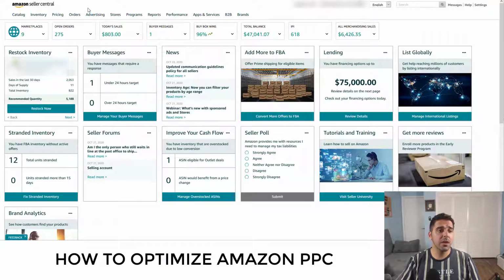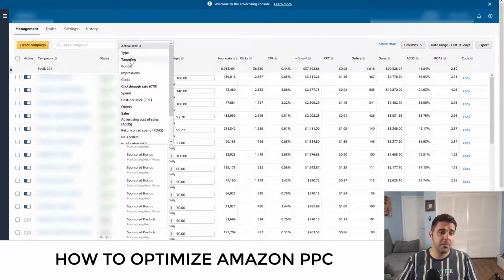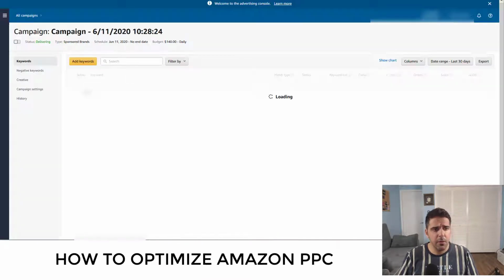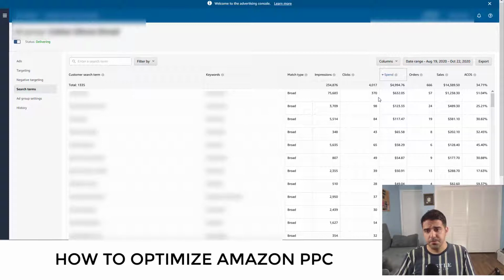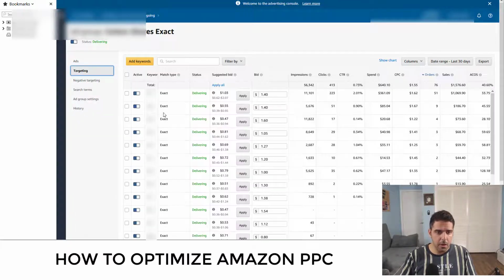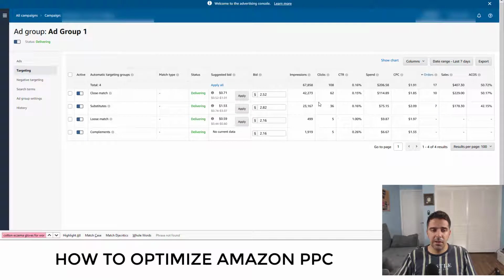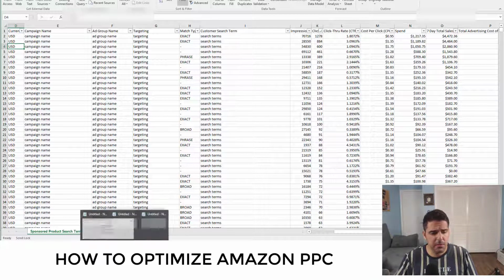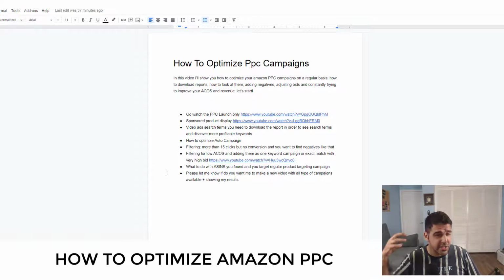📗 MUST WATCH 📗 How to Optimize Amazon PPC for Amazon SELLERS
A step-by-step guide, A to Z, On How to Optimize your Amazon PPC. In this video, You Will Learn The Process Of Optimizing Your PPC Campaigns and Reducing ACOS ✅

You want to make sure that you're on top of your advertising by optimizing PPC campaigns on amazon!

This is not a video about Amazon PPC strategy but you definitely going to learn what are the things and actions you need to take when doing Amazon PPC campaign optimization on a regular basis.

this PPC advertising tutorial will give you a lot of tips that you can take from my 7 Figures account.

💻 Software's & Discounts 💻

Sections:
0:00 Intro
0:55 How to optimize Amazon PPC in Amazon Seller Central
40:23 Outro

dan vas paul j. savage derrick struggle matt lobestein kevin david tamara tee trevin peterson jt franco tatiana james nomad millionaire travis marziani